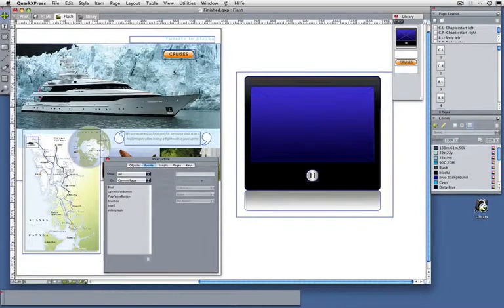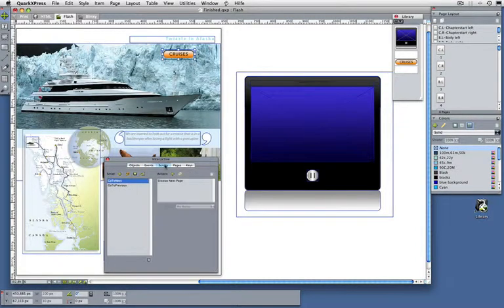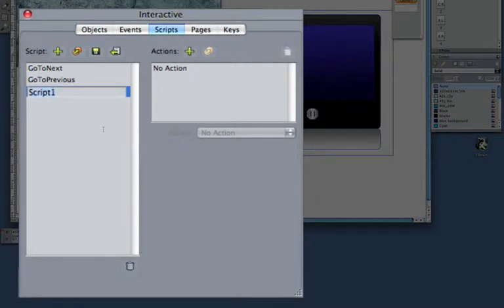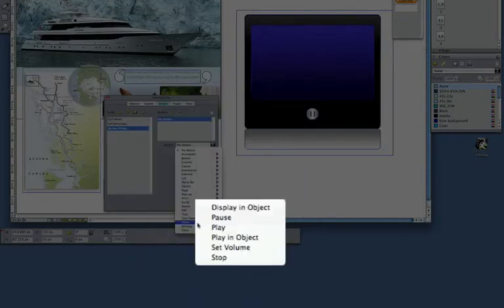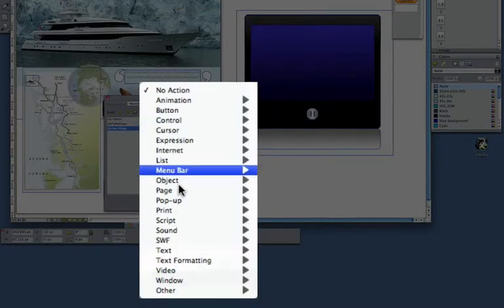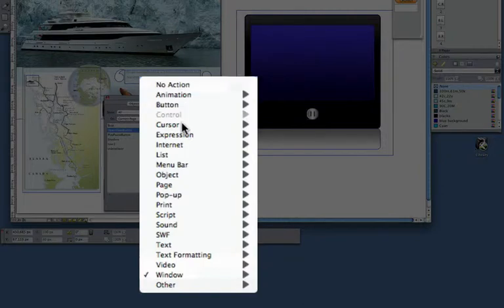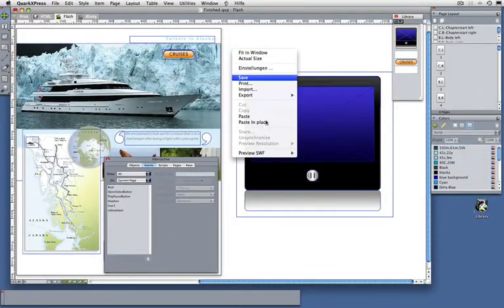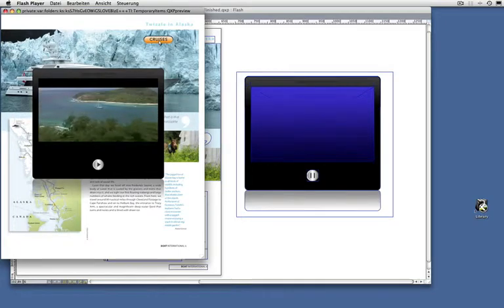10 Two things Scripts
60 seconds on how to quickly create scripts (= series of actions) to do more in SWF using QuarkXPress.